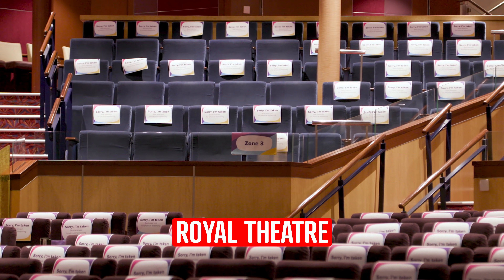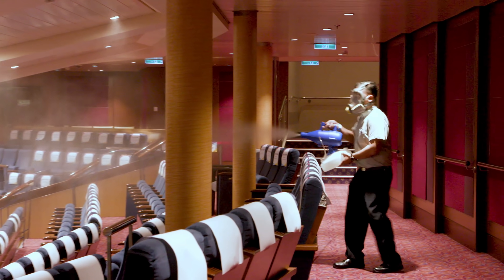Royal Caribbean CRUISING NOW: Come onboard and take a look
Royal Caribbean Cruise Ship Quantum of the Seas is sailing RIGHT NOW. Instead of just hearing about the changes to cruising after the pandemic. Come on board the ship with us to see exactly how cruising looks like right now! This should give you a good idea of what cruising will be like when it resumes!

Sections:
00:00 Introduction
00:16 Port Check-In
00:41 Temperature Screening
00:58 Wellness Screening
01:17 Onboard the Ship
01:45 New Muster Drill
02:11 Kids Clubs
02:42 Activities
04:01 Pools and Hot Tubs
04:23 Theatres
05:18 Casino
05:49 Bars and Dining
07:07 Cleaning and Sanitizing
07:27 Technology
07:46 Cabins

🛒 Our Amazon must-buys:
If you are in the USA
If you are in the UK

👬 About us:
Ahoy! We’re Ben and David. We’ve been married since 2014 and live in Cambridge in the UK. About 5 years ago we caught the travel and cruise bug! Ever since we have been creating fun cruise ship videos including cruise ship tours, cruise news updates, cruise reviews, cruise tips and tricks, cruise vlogs, and much more! We take you on all of our cruise adventures around the world including the Mediterranean and Caribbean. We love to sail with the best cruise lines in the world including Royal Caribbean, Norwegian Cruise Line, MSC Cruises, Disney Cruise Line, Celebrity Cruises, Princess Cruises, P&O, and Carnival Cruise Line.